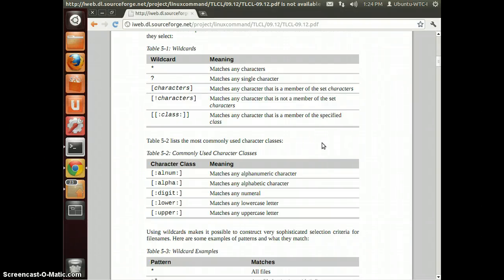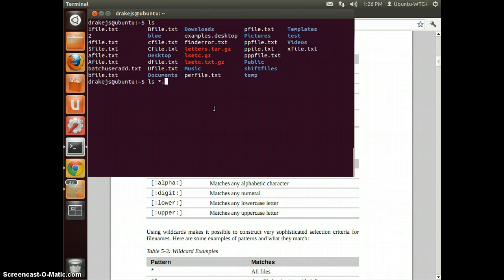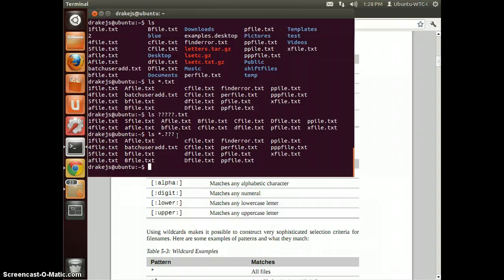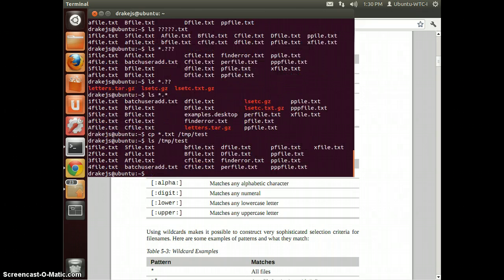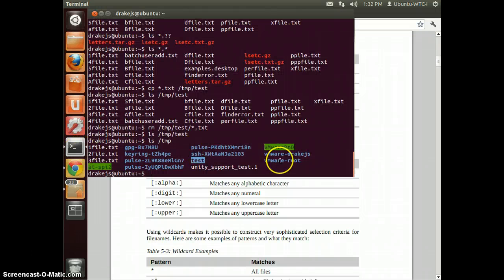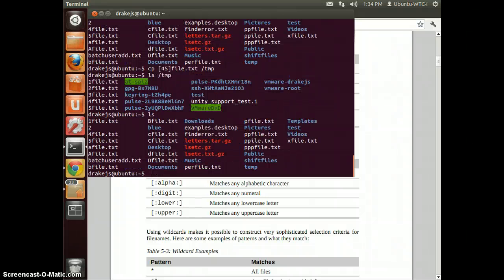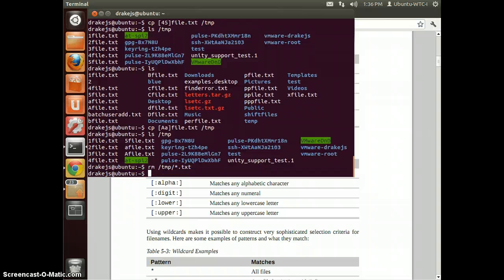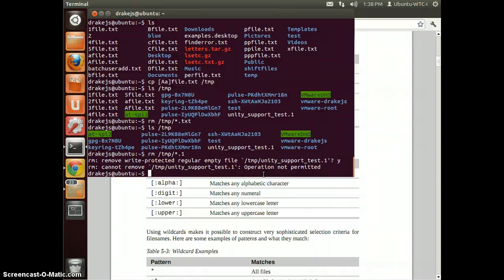wildcards pt. 1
Brief overview of use of wildcards in Linux terminal.